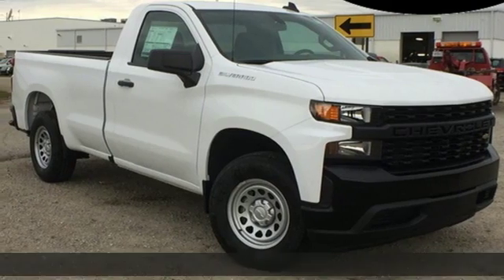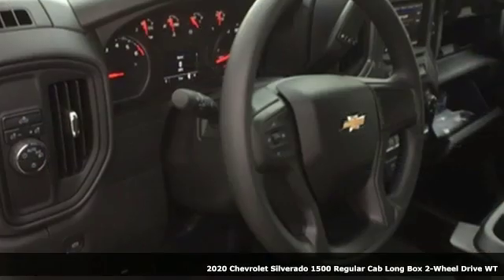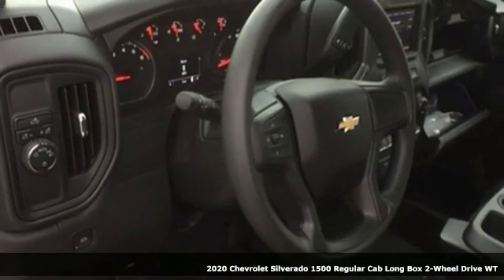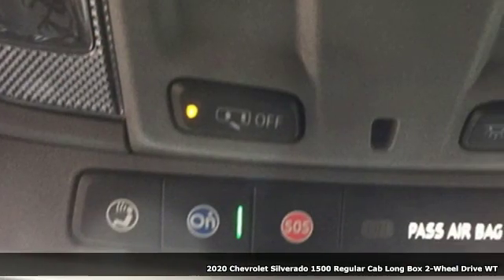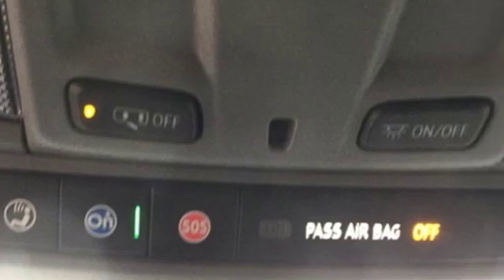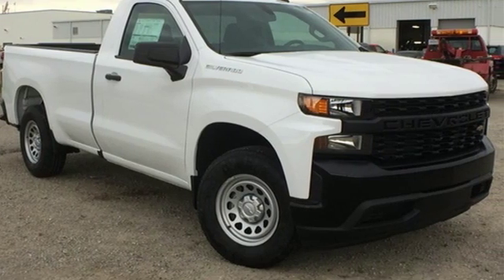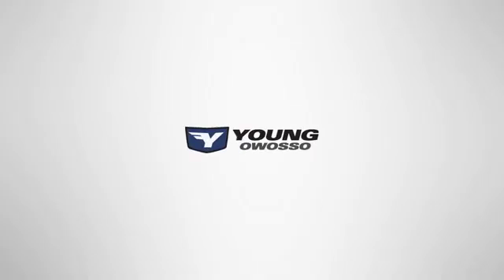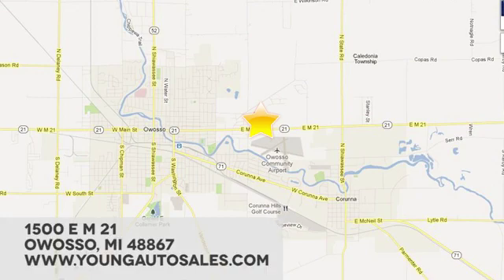New 2020 Chevrolet Silverado 1500 Lansing MI Flint, MI #88858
Year: 2020
Make: Chevrolet
Model: Silverado 1500
Trim: WT
Engine: EcoTec3 4.3L V6
Transmission: 6-Speed Automatic
Color: White
Interior: Black
Stock #: 88858
VIN: 3GCNWAEH9LG134546
SUMMIT WHT 2020 Chevrolet Silverado 1500 WT RWD 6-Speed Automatic EcoTec3 4.3L V6 170 Amp Alternator, 3.5" Diagonal Monochromatic Display, Auto-Dimming Inside Rear-View Mirror, Black (Semi-Gloss) Front Bumper, Black (Semi-Gloss) Rear Bumper, Black Grille, Black Manual Outside Mirrors, BluetoothA® For Phone, Deep-Tinted Glass, Electric Rear-Window Defogger, Electronic Cruise Control, EZ Lift Power Lock & Release Tailgate, Heated Power-Adjustable Outside Mirrors, Hitch Guidance, Locking Tailgate, Manual Door Locks, Manual Tilt Wheel Steering Column, Manual Windows, Power Door Locks, Power Front Windows w/Driver Express Up/Down, Power Front Windows w/Passenger Express Down, Preferred Equipment Group 1WT, Pwr-Adjustable Vertical Trailering Outside Mirrors, Radio: Chevrolet Infotainment 3 System, Remote Keyless Entry, Rubberized-Vinyl Floor Covering, Solar Absorbing Tinted Glass, Trailering Package, Wheels: 17" x 8" Ultra Silver Painted Steel, WT Convenience Package, WT Convenience Package w/DPO, WT Value Package.brbrbrbrCars sell for less in Owosso! Our vehicles move quickly!

Address:
1500 E Main St